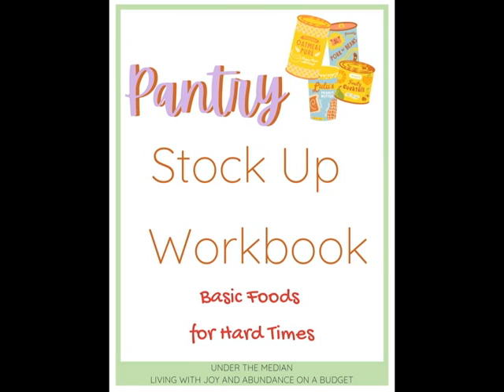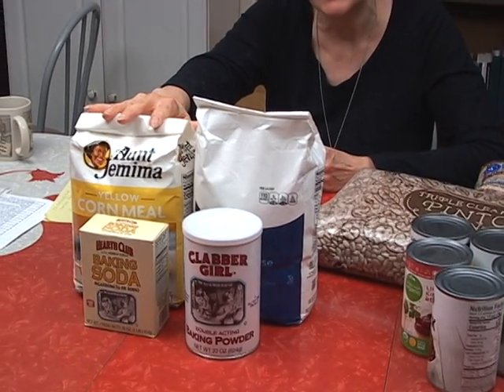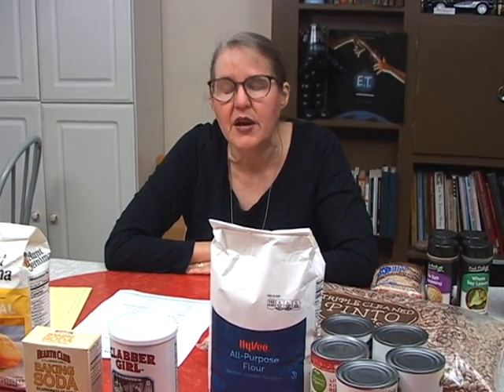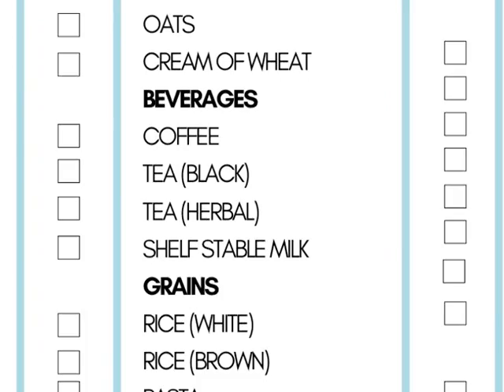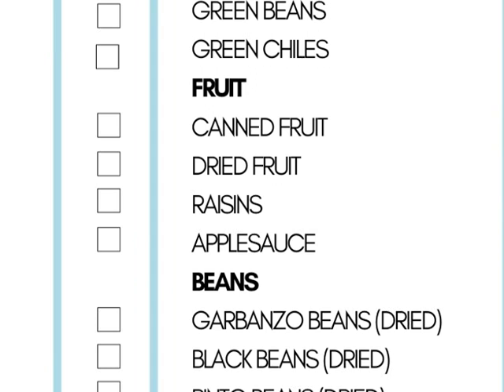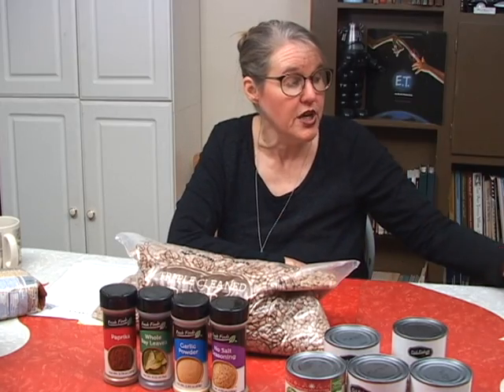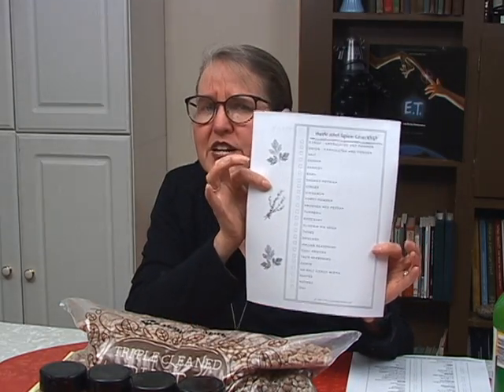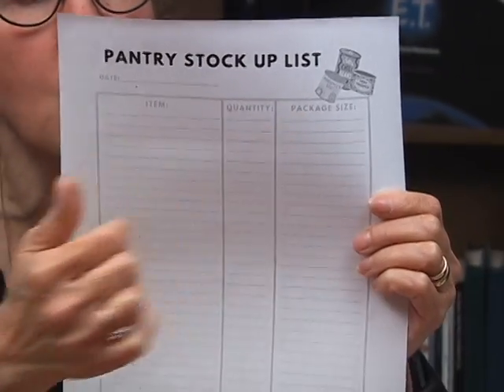50 Extremely Frugal Foods Everyone Needs in Their Pantry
In this video, I offer you a FREE Pantry Stock Up Workbook and walk you step-by-step through each page. I share my list of 50 extremely frugal foods that everyone needs in their pantry, give you buying tips, and tell you how to use each item when you are creating and eating meals from your pantry.

How do you prepare for unexpected food shortages on a shoestring budget? A year ago, we would never have thought that a worldwide pandemic would empty grocery store shelves and create waves of consumer panic. When the crisis hit, many (including our family) found that we were not as well prepared as we had thought. Since then, we have begun to strategically stock our shelves. My list of 50 pantry essentials will help you know how to stock foods that will be both thrifty and versatile.

Whether it's an unexpected job loss, illness, or national food shortages, you can prepare for future emergencies when money is tight!

IN THIS VIDEO:

00:00 - Introduction
00:45-Pantry Stock up Workbook Offer
02:08-Fifty Pantry Items
15:45 - Spice List
17:10- Stock Up Worksheet

//CAMERA GEAR USED:

○ Microphones-
     Shure Microphones to plug into a mixer: (Great for interviews):